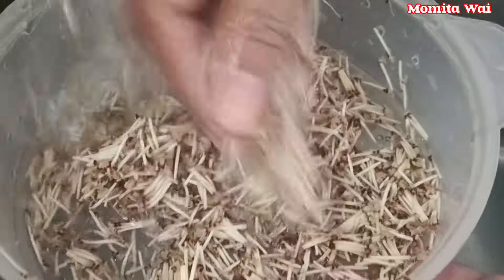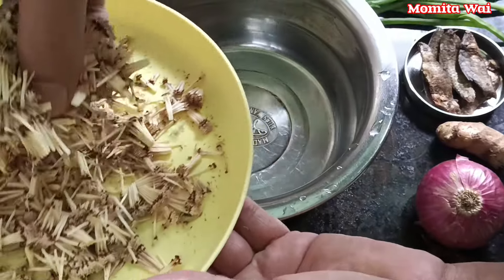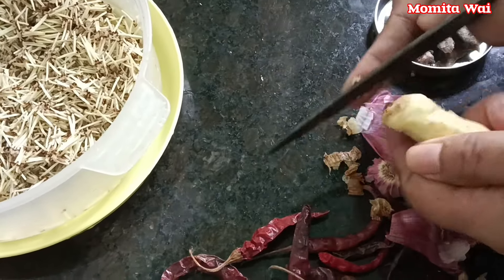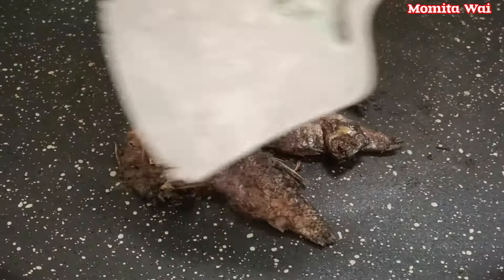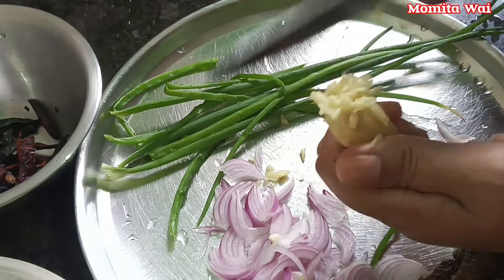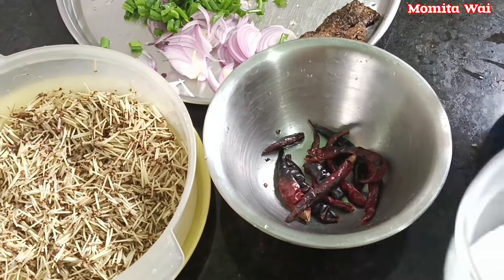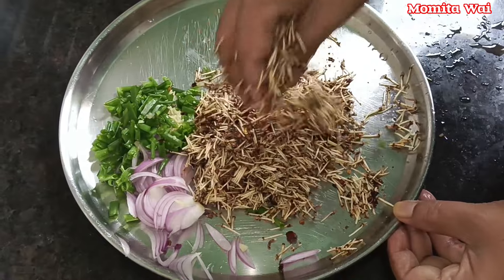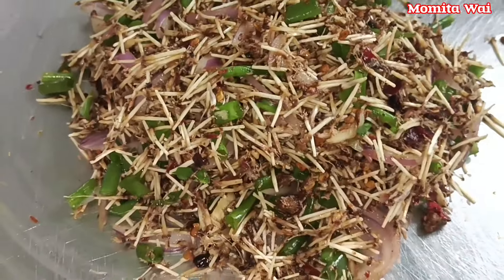Yongchak Mapal Singju || M Bijoy Singhagi Requestni Mayam Haodau Manbro Haibirammo😋🙏🙏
momitawai yongchak mapan singju m bijoy singhagi requestni mayam Haodau manbro